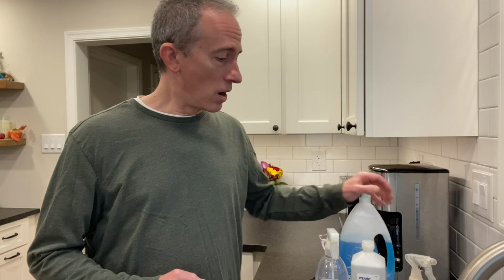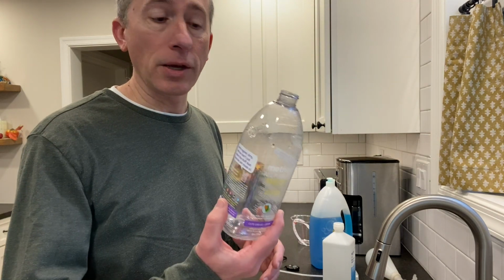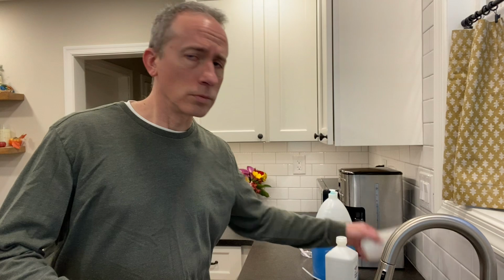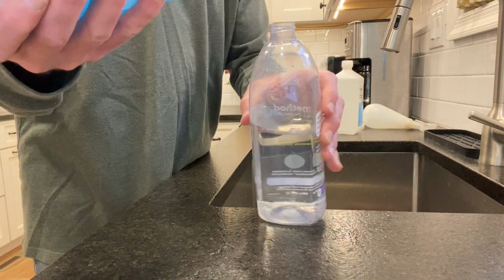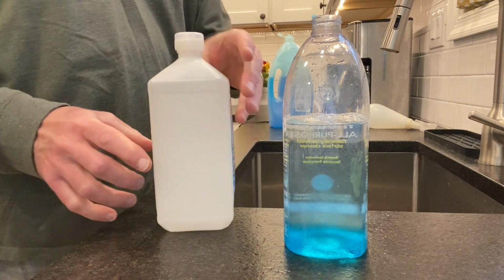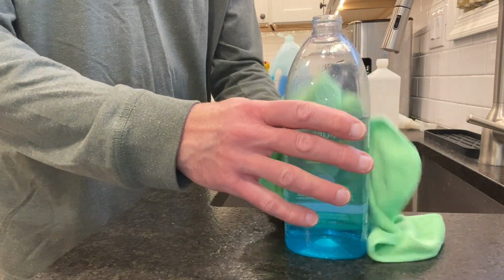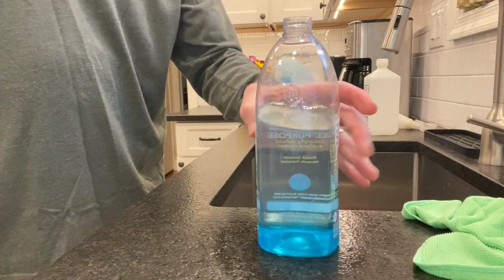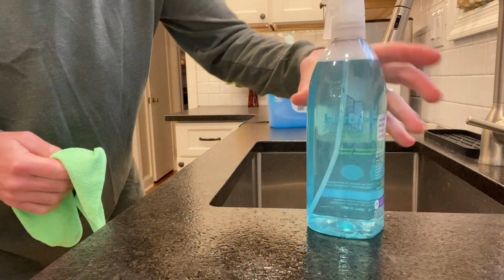DIY Dish Soap Spray | Quick Kitchen Cleaning Hack!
In this video, I’ll show you how to make your own DIY dish soap spray — perfect for those quick kitchen cleanups when you’ve got just one coffee mug or cereal bowl in the sink.

You’ll learn how to mix dish soap, water, and rubbing alcohol to create an easy, ready-to-use dishwashing spray solution. No need to grab the giant jug of soap every time! This homemade spray soap is ideal for your kitchen, office, or bathroom, and helps you save time, money, and counter space.

Whether you’re into DIY cleaning hacks, eco-friendly home solutions, or just want an easier way to tackle dishes, this quick project will make your life a little easier.

👉 What you’ll need:
Dish soap (any brand works)
Water (distilled or tap)
Rubbing alcohol (optional but helpful)
Spray bottle